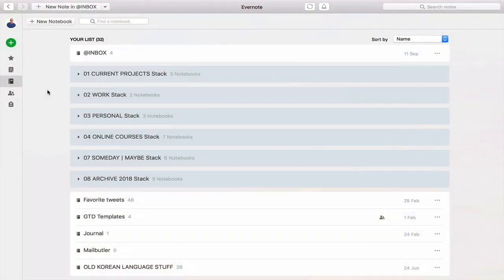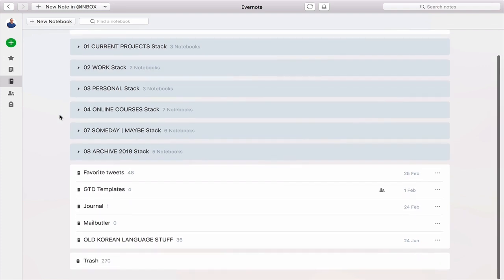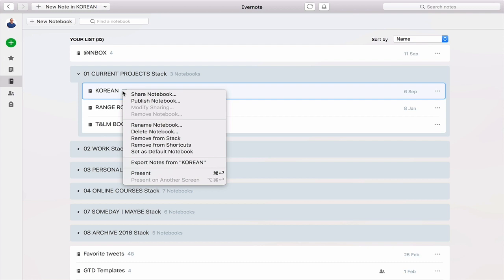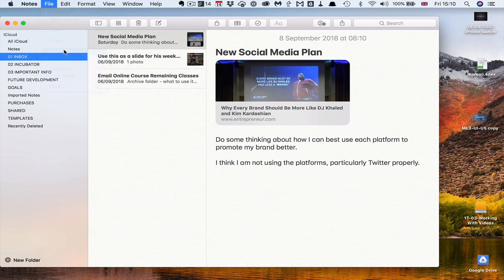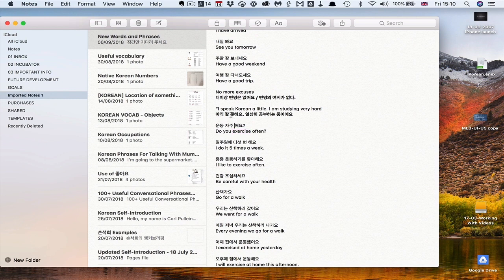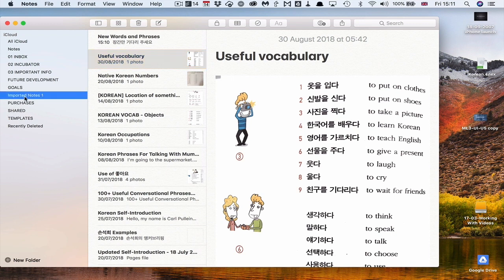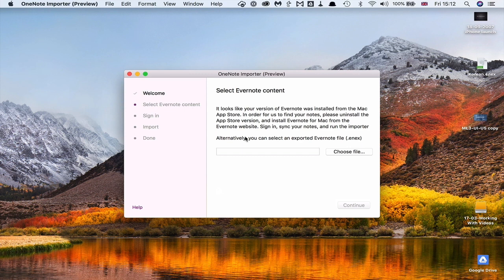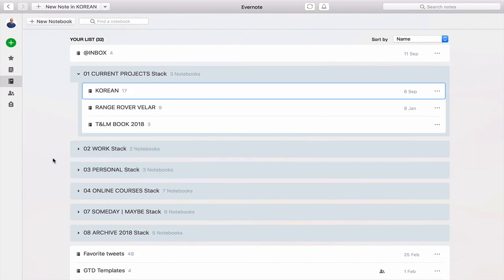Working With Evernote | How To Export Your Notes To Another Application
In this episode, I show you how to export your notes to Apple Notes or Microsoft OneNote.